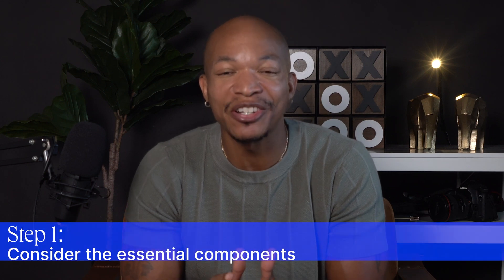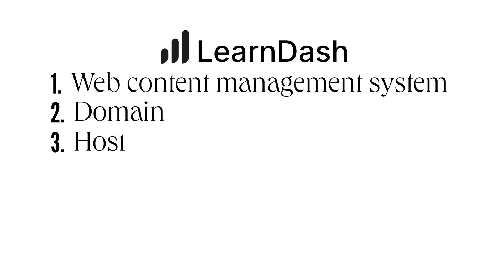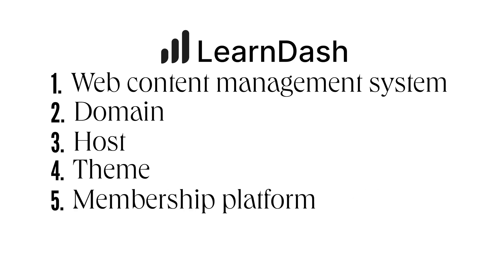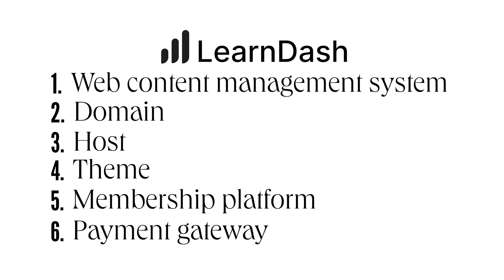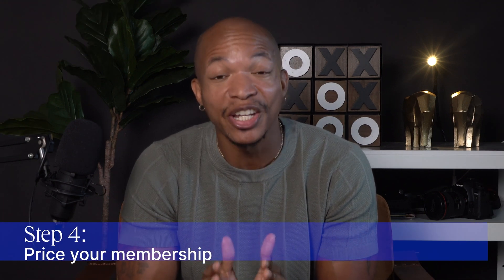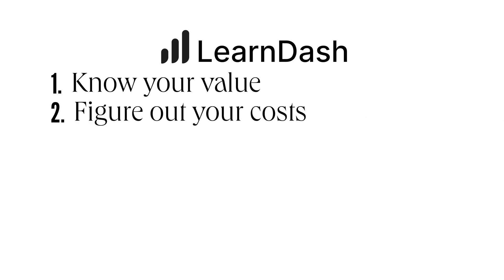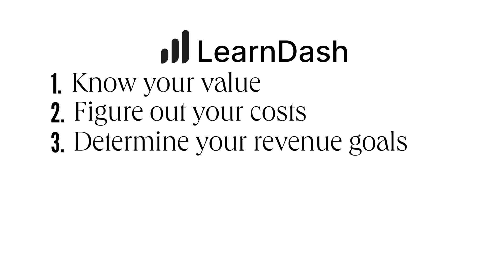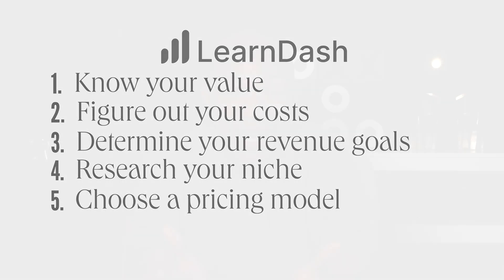How to Start a Membership Site in 6 Easy Steps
Memberships help boost your revenue and reputation. Start setting up your own membership site with these six easy steps!

Membership sites may seem complicated, but in this video, we break it down step-by-step so your site can get up and running as soon as possible.

After following this straightforward process, you can focus on building your community, populating your content, and earning revenue.